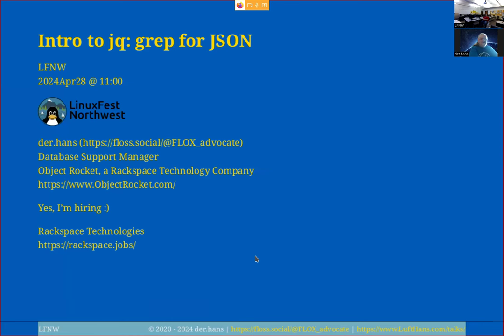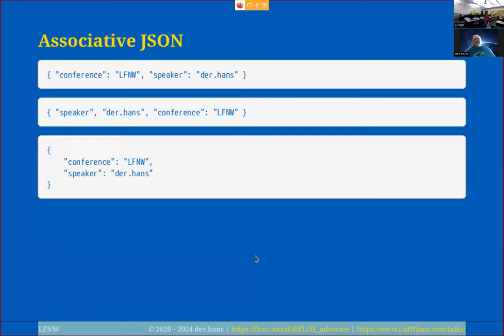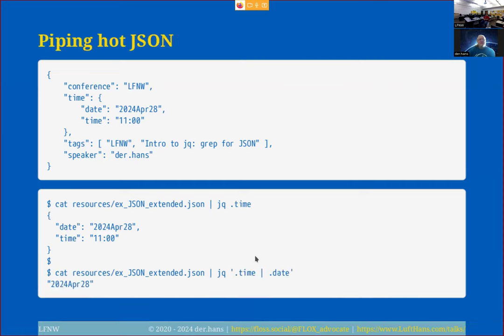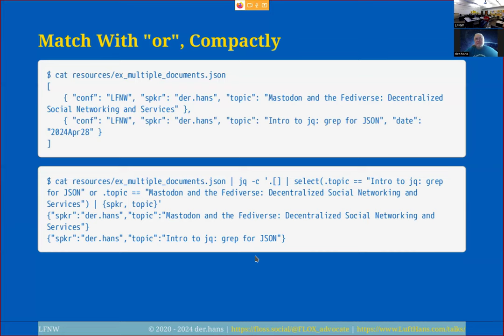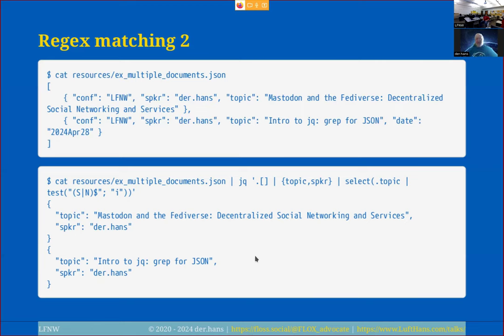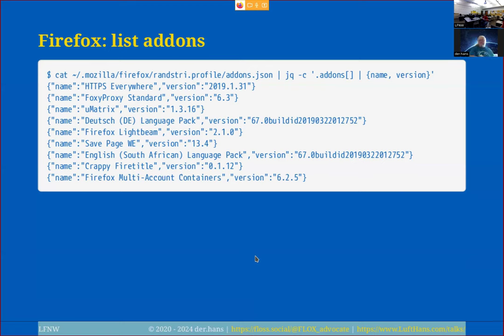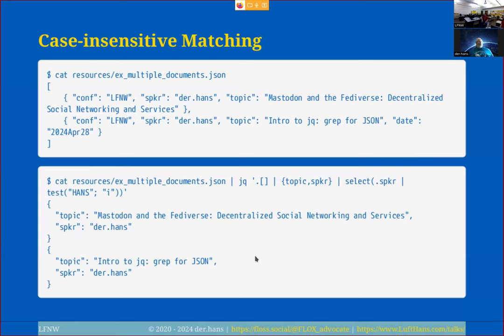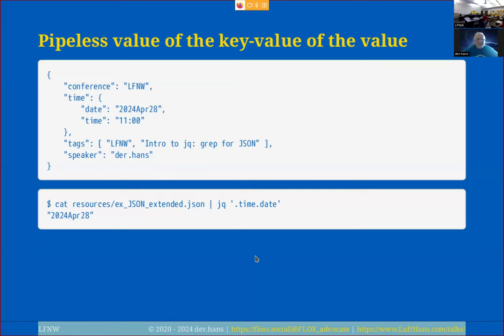LinuxFest Northwest 2024: Intro to jq: grep for JSON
der.hans
Database Support Manager

Want to parse JSON on the command line?
Want a pipeable inline tool for JSON manipulation?

Today's APIs and databases feed us lots of JSON.
It's a structured, line-independent data format, and our normal line-based tools such as grep, sed and awk fall a bit short.

jq understands JSON document format and is easy to fit into your data pipeline.
It can parse, search and manipulate JSON documents.

This talk will cover an introduction to jq and using it to search JSON objects similar to how grep is used for plain text.

Attendees will learn:

* basic parts of JSON
* key search
* value matching
* string match
* using variables with jq
* conditionals
* regular expressions
* prettified JSON output